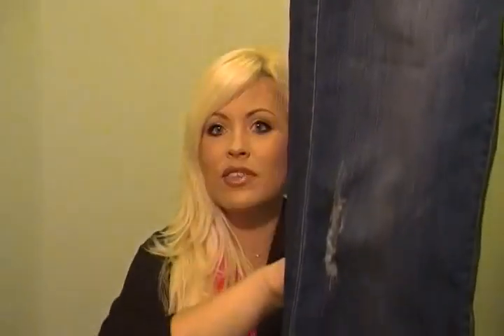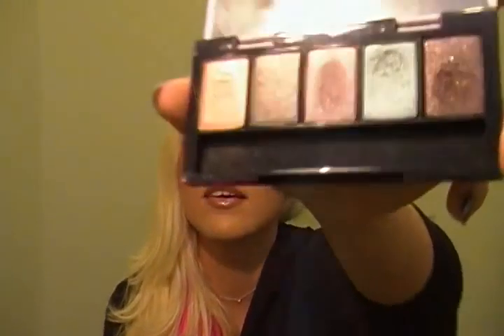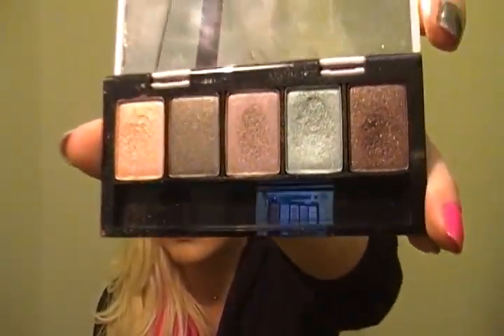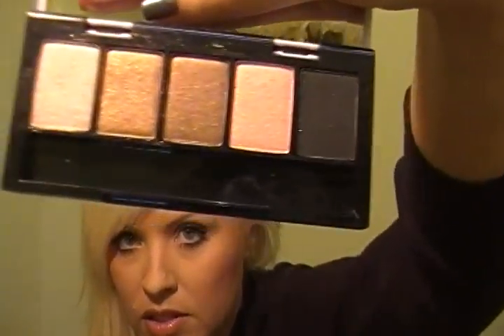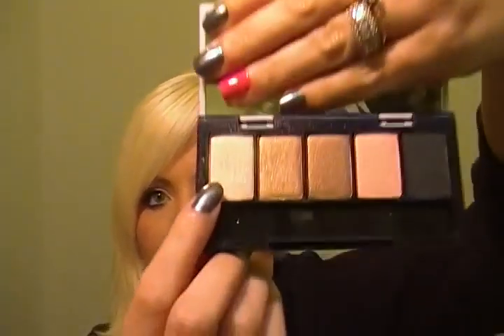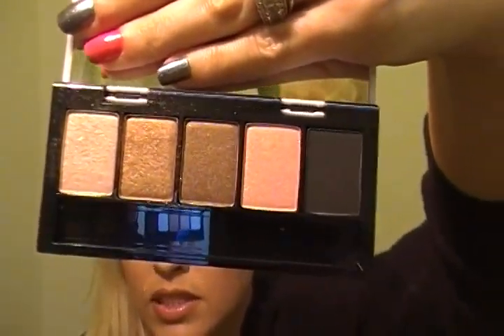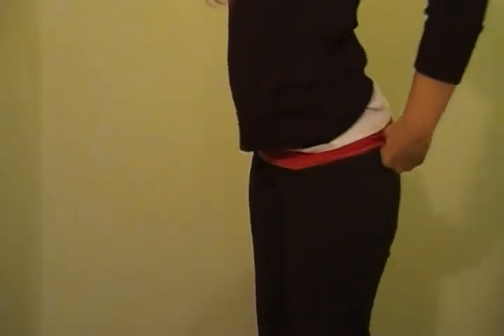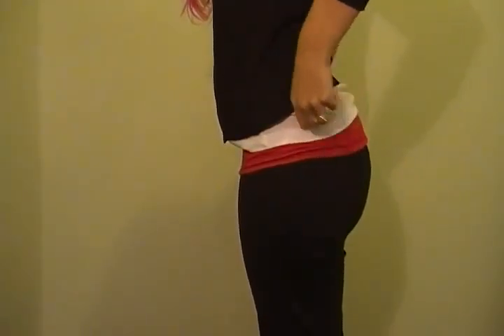Haul: Lululemon, Sephora, and More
Hey Everyone!

Here is a quick haul for your enjoyment:o)